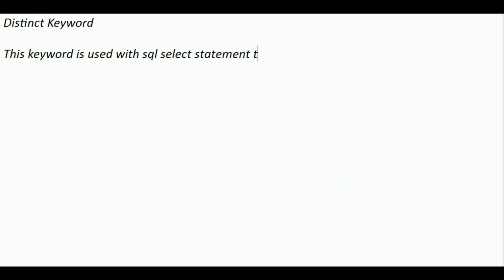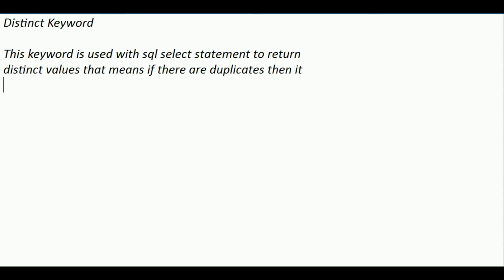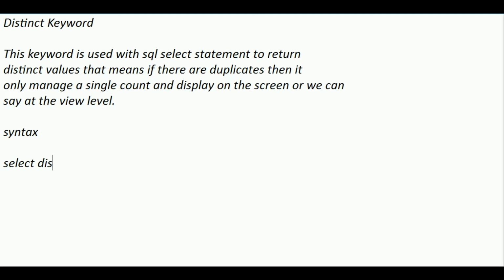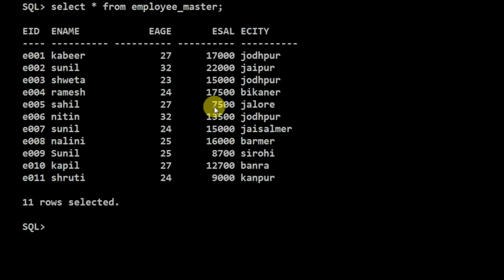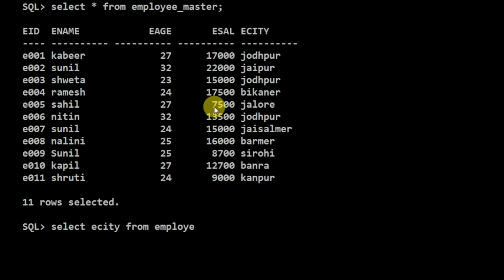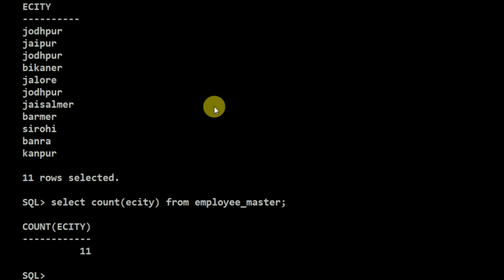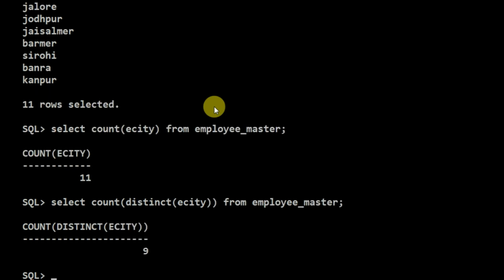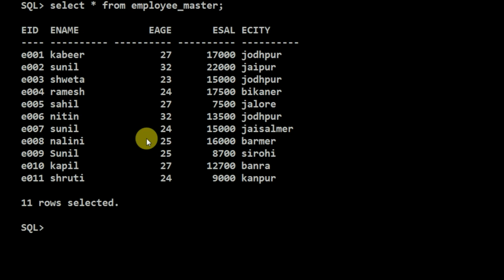Oracle 10g Basics Part 26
This will guide you how to use the Distinct in SQL with the help of oracle 10g.

Thanks